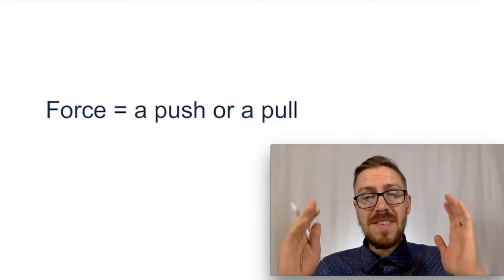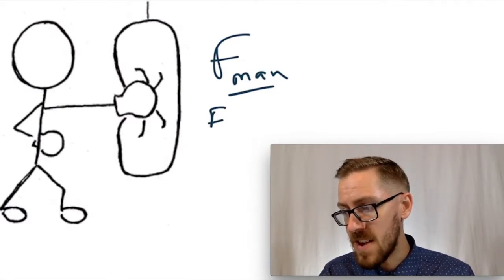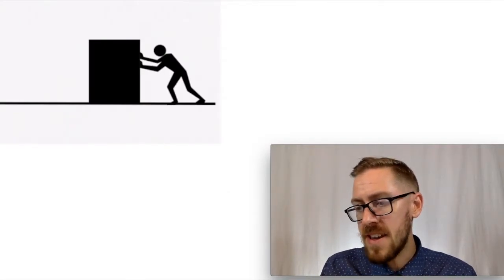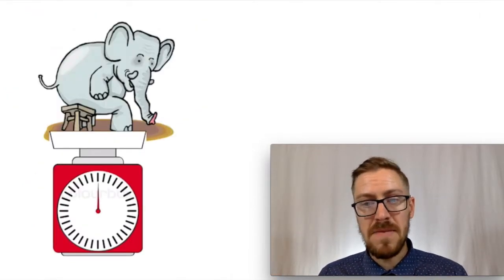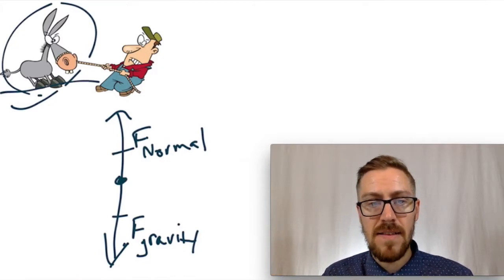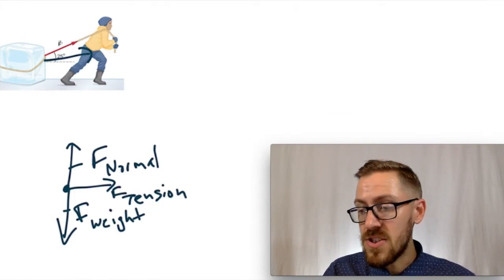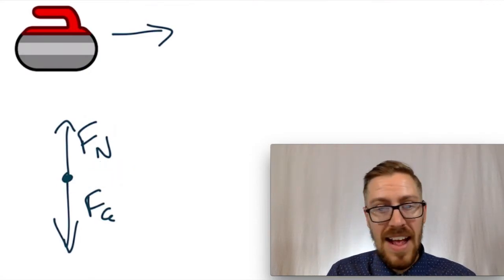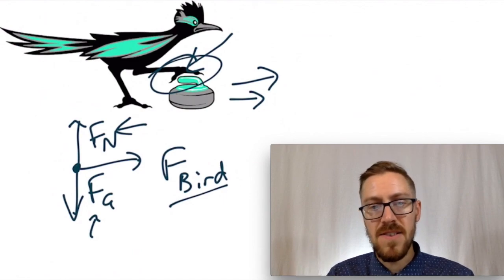Force Diagrams (F1)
This video explains and gives examples for how to represent forces with a force diagram.